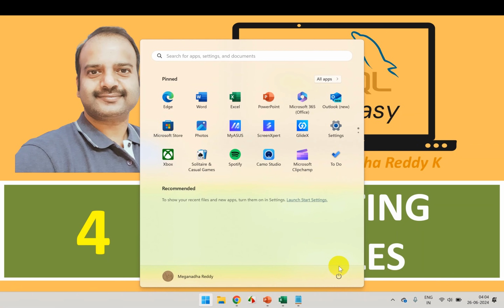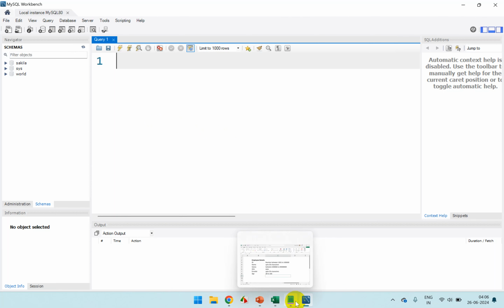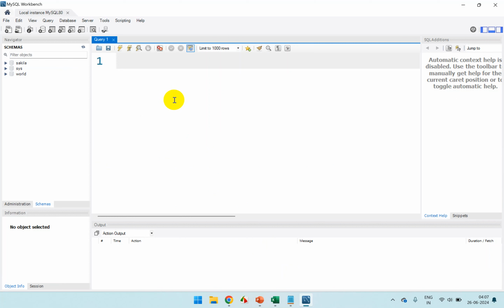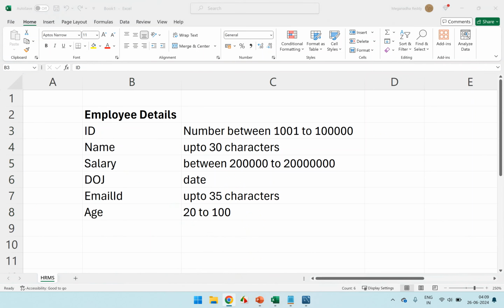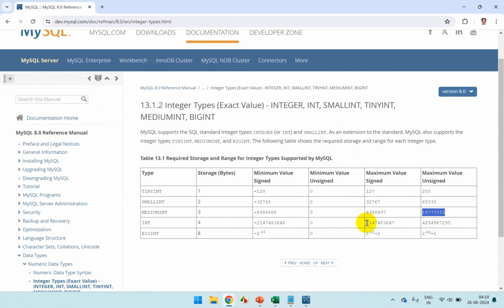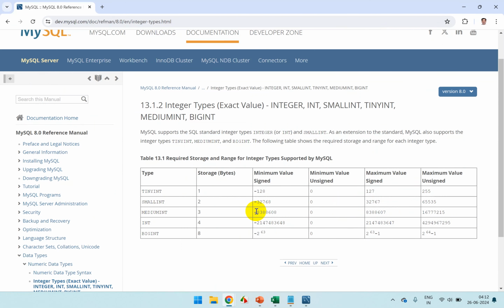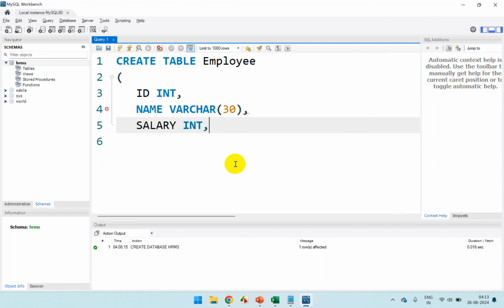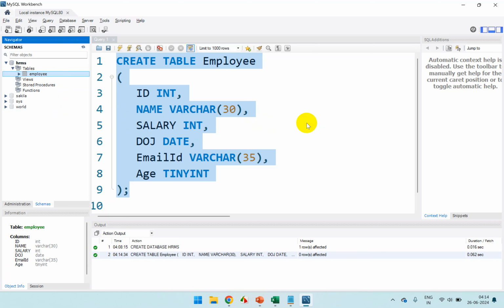MySQL Tutorials : CREATING TABLES : Lesson-4